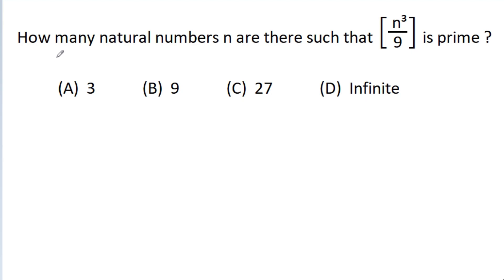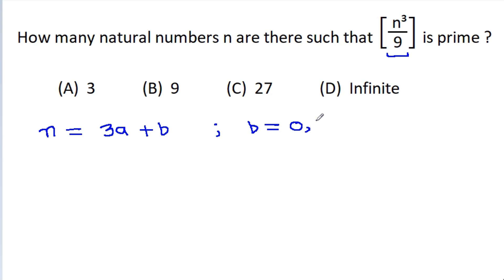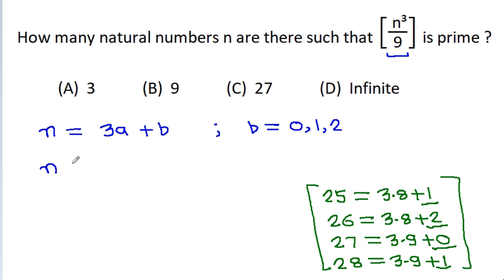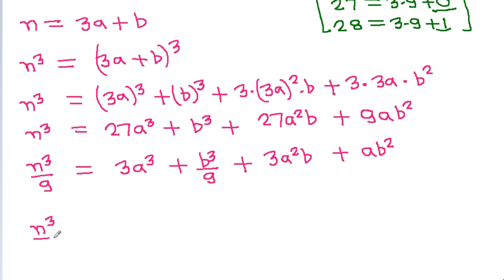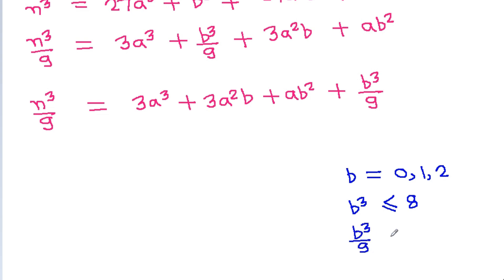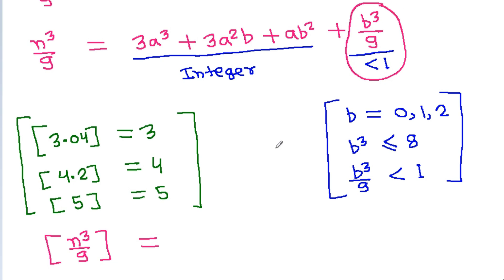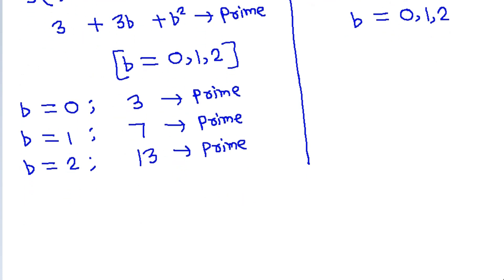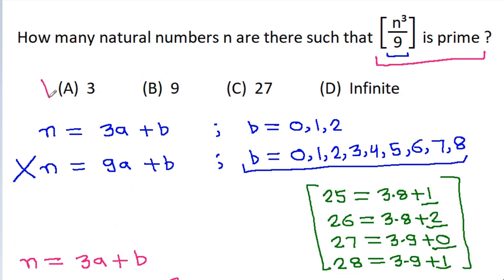Philippines Maths Olympiad 2020 Problem | Number Theory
Mr. Gnome
Sambasivam Sathyamoorthy
ஆத்தங்கரை சண்முகம்
Εκπαιδευτήρια Καντά
AR Knowledge
堤修一
Sidnei Medeiros Vicente
Mark Ludington
Saunak Swar